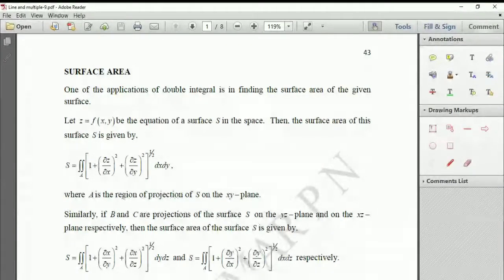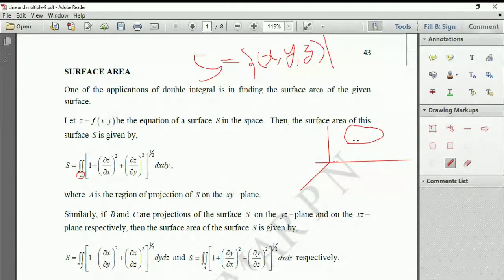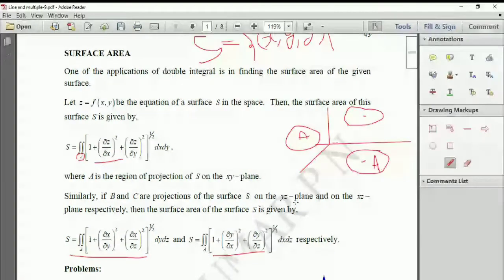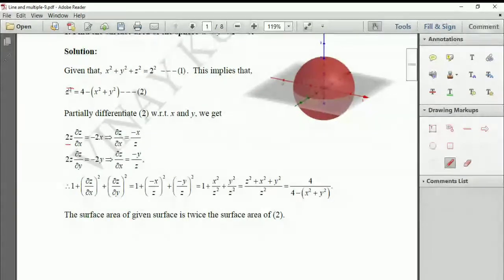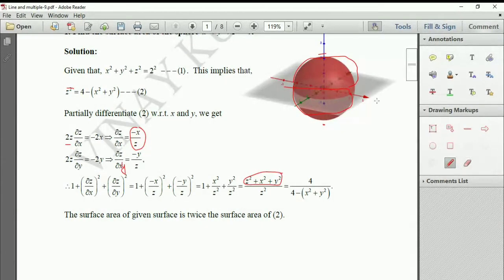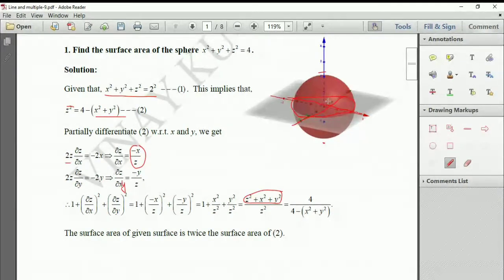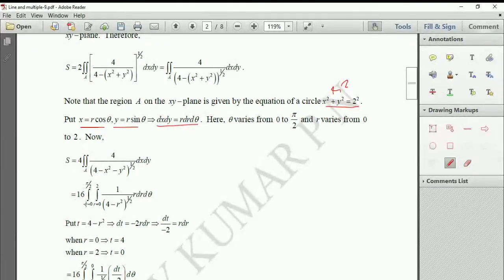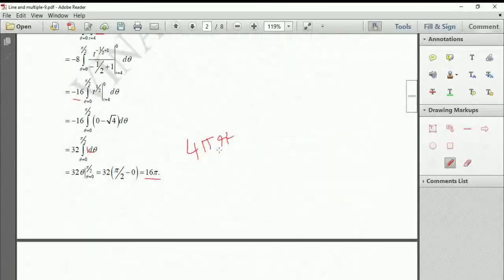Finding the surface area of a sphere using double integral.